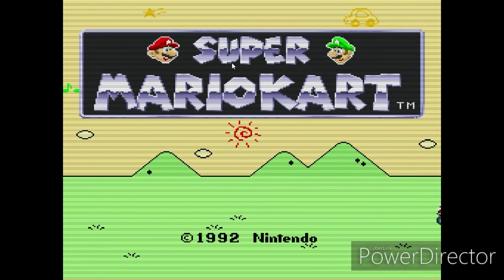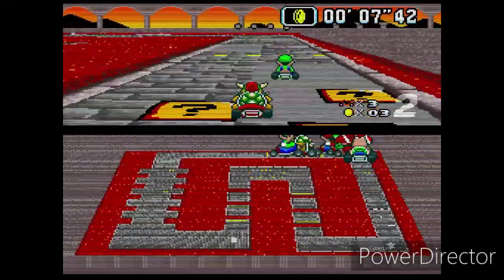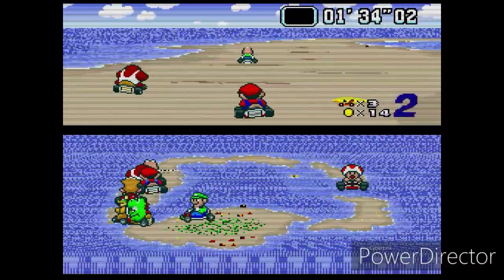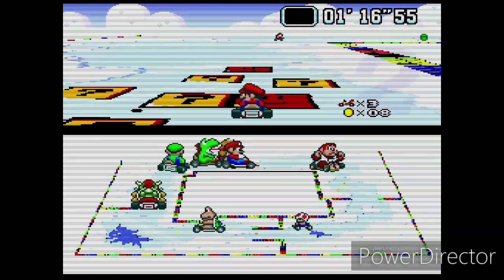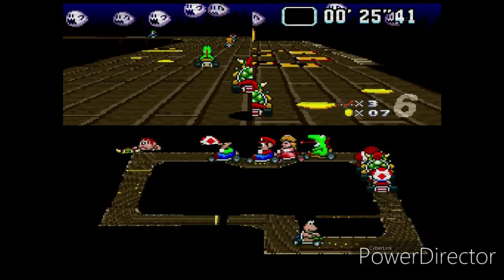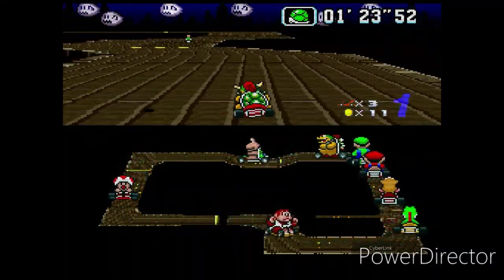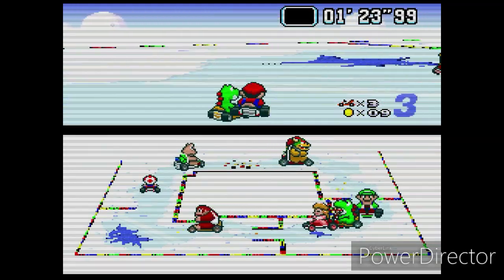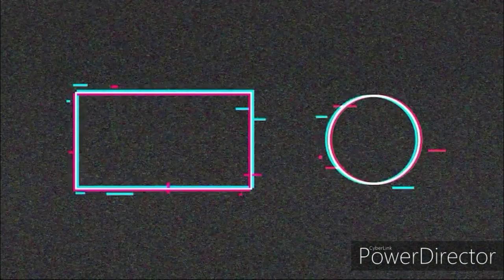SUPER MARIO KART REVIEW - SNES Gameplay - Retro Game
In today's episode I review the SNES classic Super Mario Kart. Find out in this review why its still such a great game even after so much time has gone by. It's not perfect, but it definitely a great addition to any gaming collection, and full of hours of fun.

HI EVERYONE! Come check out some great pages, by some great creators. Thank you all for your support!

- Check them out for some great sports and gaming content from some great creators.

For Providing The Music.

                             AND

                       AND